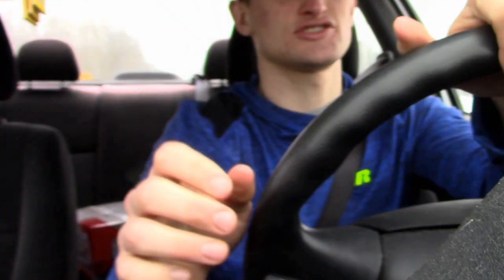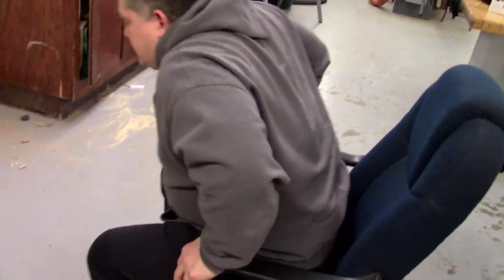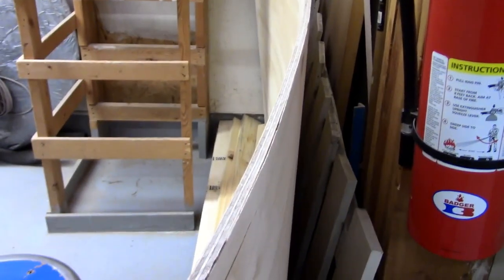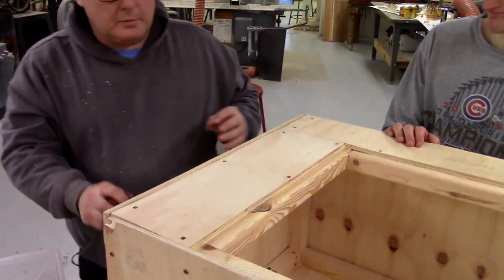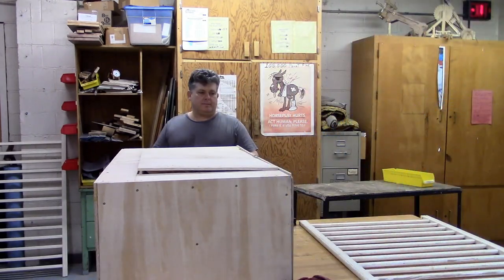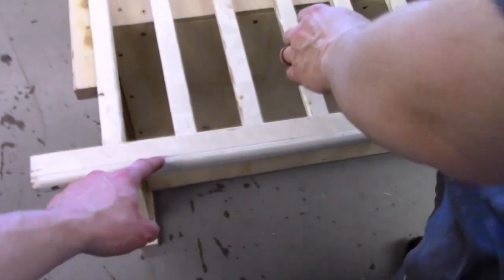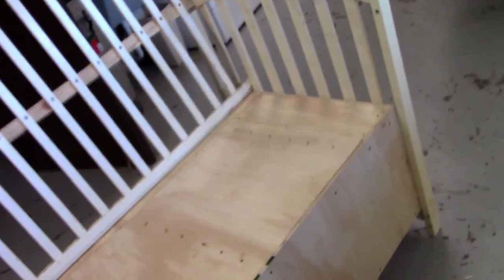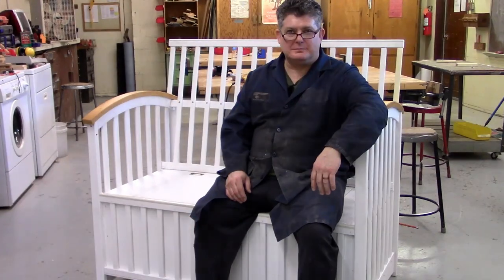Making A Storage Bench Out of My Old Crib!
First off I want to say a big thank you to my little brother for helping us paint the bench and hopping into it for the thumbnail. Couldn't have done it without ya bud!

Alrighty guys, so this one brought back a ton of good memories. for my parents anyway. All it reminded me of was too many years of being caged like an animal while my big sister got to roam free.

Anyways this crib was the only crib that my siblings and I ever used when we were younger. With that in mind, my mom was reluctant to part with it after all of these years. So dad and I realizing that this was an opportunity for us to make an easy video for once, decided to transform it into a bench. There are loads of different things that you can turn cribs into so maybe in the future will have to make something else out of a crib.

Woodburning Kit
Wood Glue
1 Foot Quick Grip Clamps
Combination Square

For those of you who love learning new subjects just like us, I would highly recommend checking out the online learning program: Masterclass as they have EXTREMELY helpful tutorials on almost every subject under the sun. I took their Stephen Curry Basketball class and it was amazing! They have a couple of other classes that I want to check out as well including their class on Game Design Maybe it will help us design some more puzzles!

All the information on this channel is published in good faith and for general information purpose only. We do not make any warranties about the completeness, reliability, and accuracy of this information. Any action you take upon the information you find on this channel is strictly at your own risk. We will not be liable for any losses, injuries and/or damages in connection with the use of our channel.